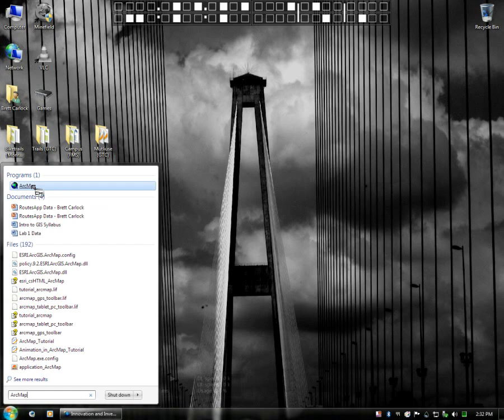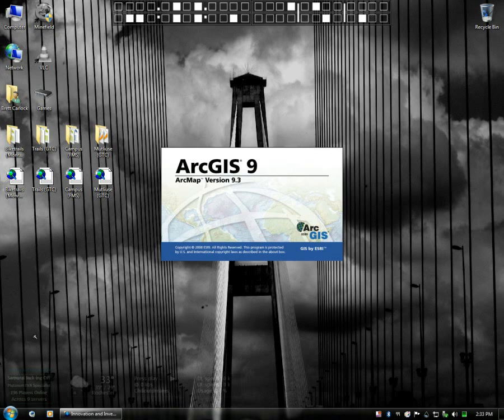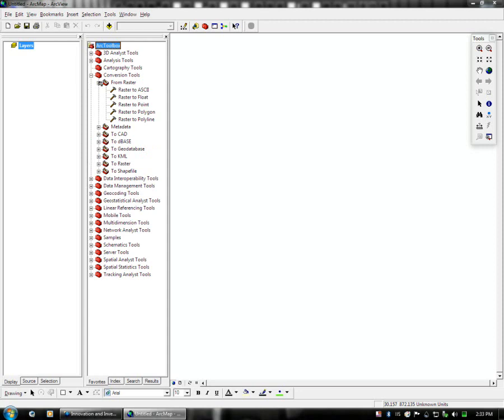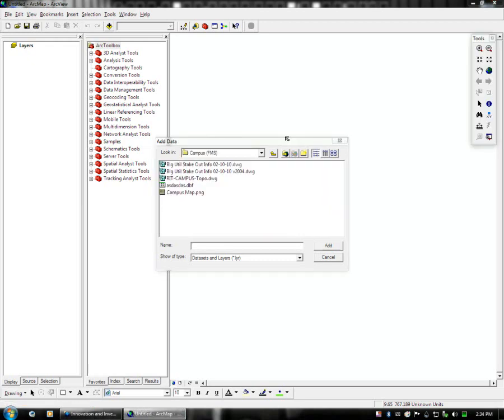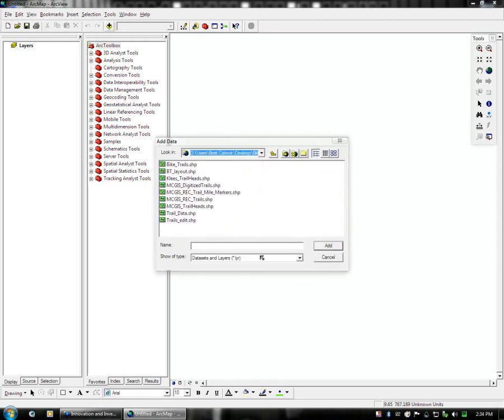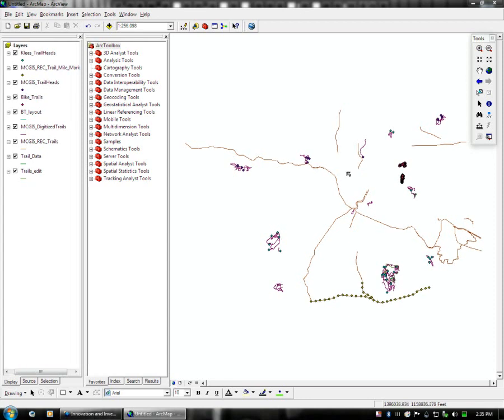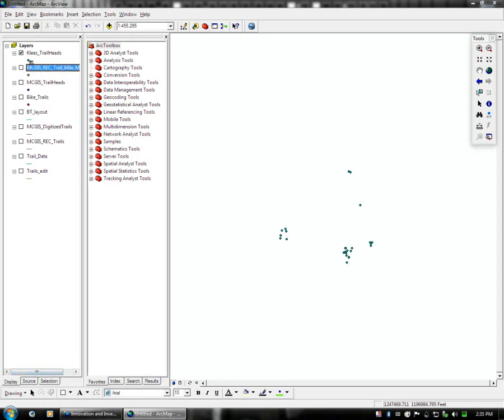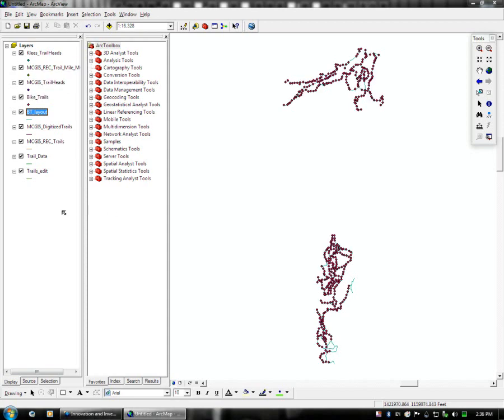(1) Importing Data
How to import data in ArcMap